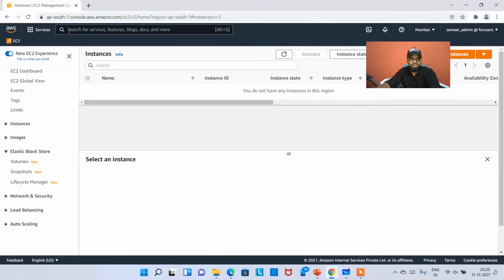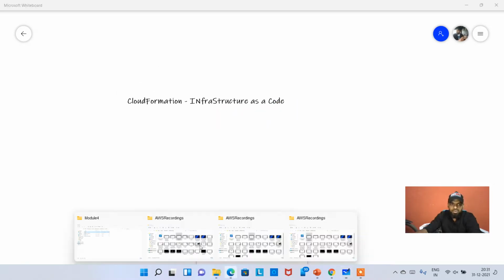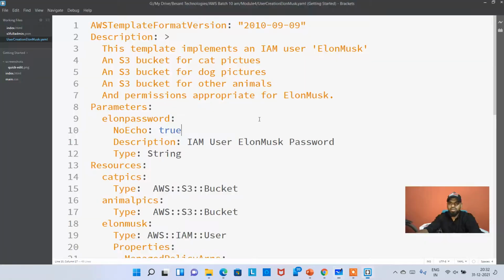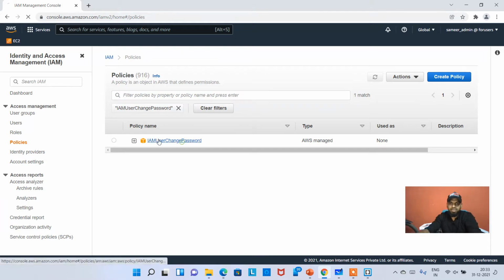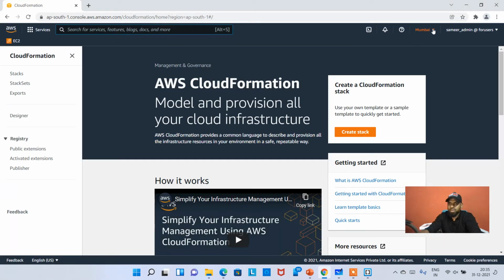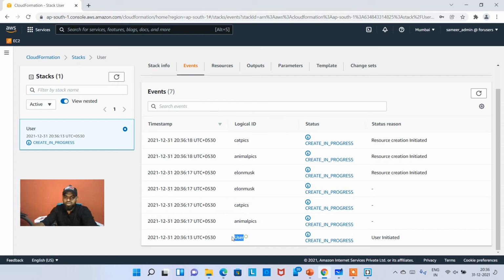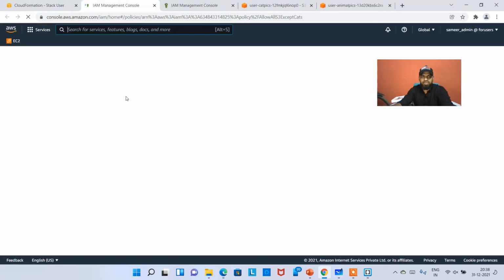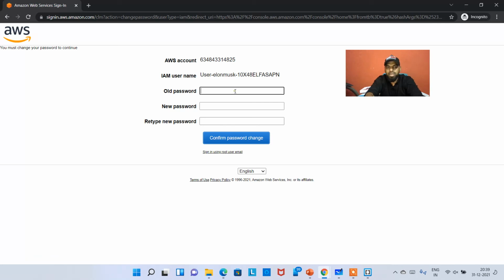12_How to Create User using CloudFormation by adding policies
Team - this is not a complete vide on cloudformation, but wanted to introduce during the iam discussion about this user creation using infrastructure as a code.